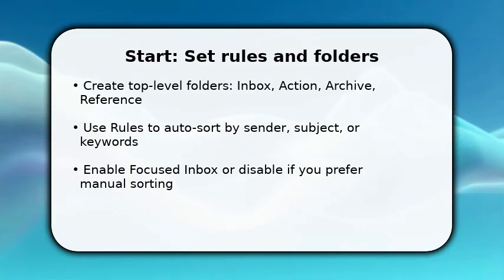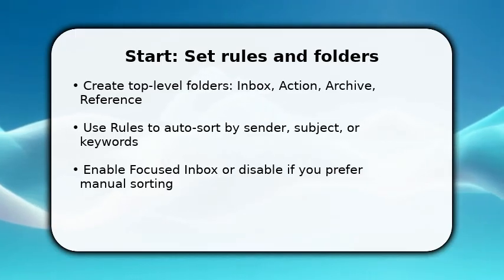How to Arrange Emails in Outlook (updated)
How to Arrange Emails in Outlook (updated) | 🔒 Surfshark VPN Deal — Stay private and secure. $1.99/mo + 3 Months Free ▸

Discover the most efficient methods for organizing your inbox within Outlook. This updated guide covers sorting, filtering emails by date and sender, creating folders, setting up rules to automatically sort incoming messages, and tips on maintaining an organized email system.

Outlook, organize emails, sort mail, filter emails, create folder in Outlook, email automation, inbox management